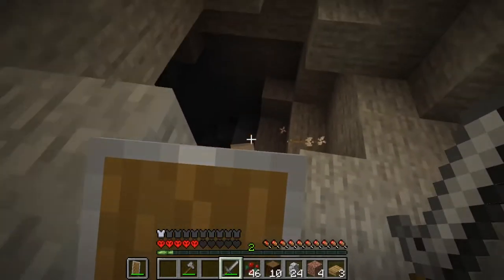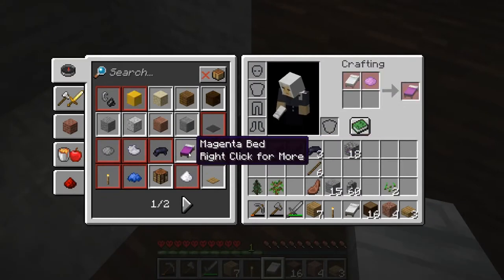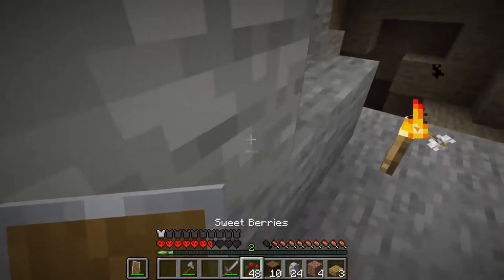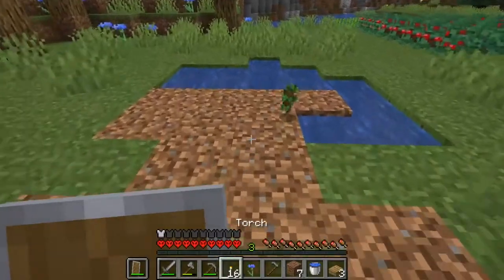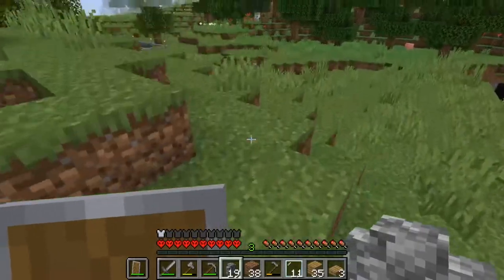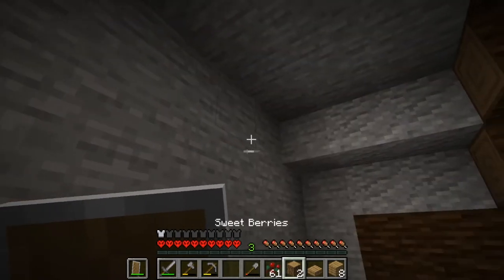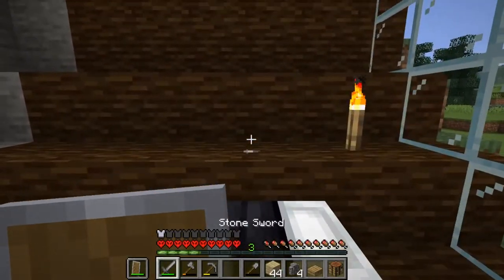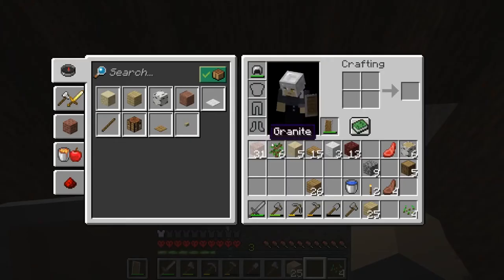Minecraft:S1 hardcore challenge (days5-10) Building the farm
We have begun making our little cave a home!!!